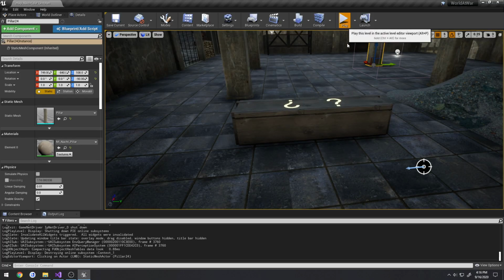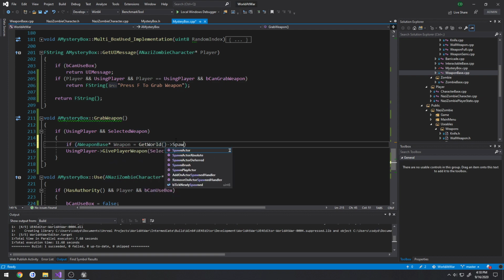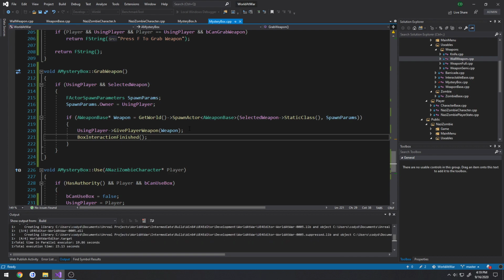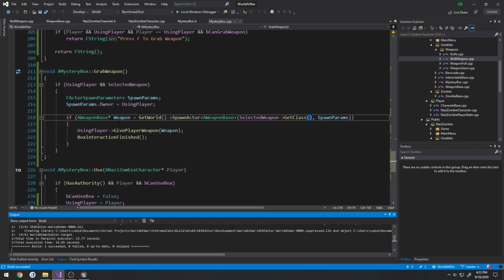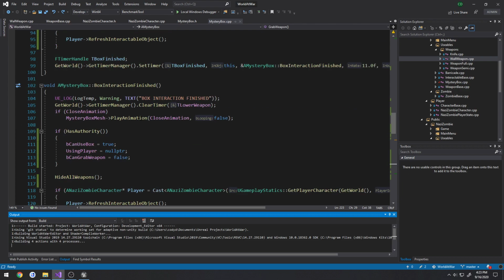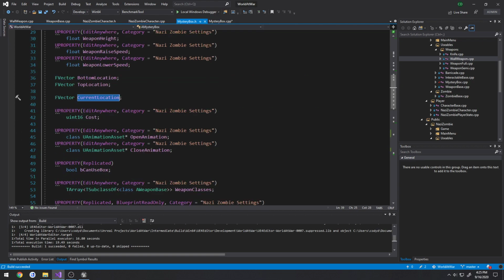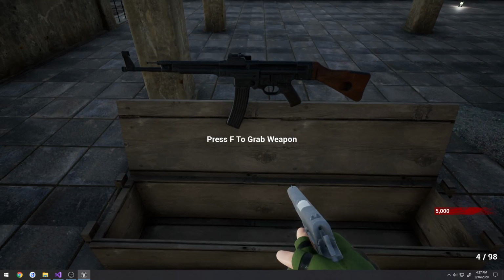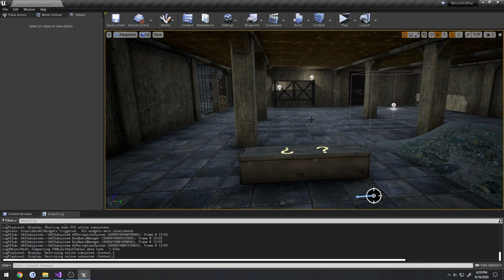Unreal Engine C++ Nazi Zombies: 225: "Mystery Box: Grab Weapon"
In this video we setup the functionality to actually grab the weapon from the box.